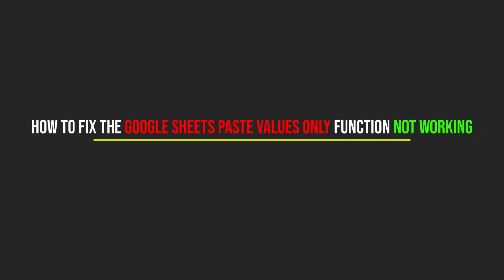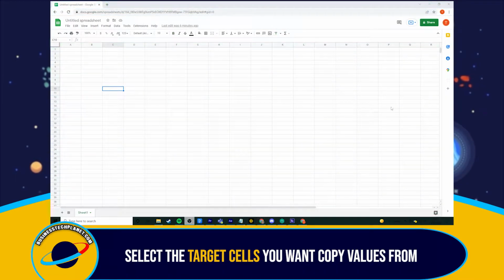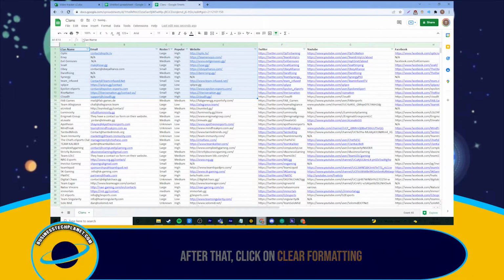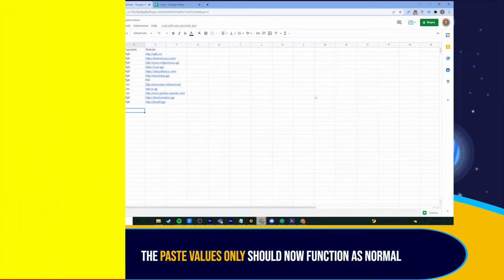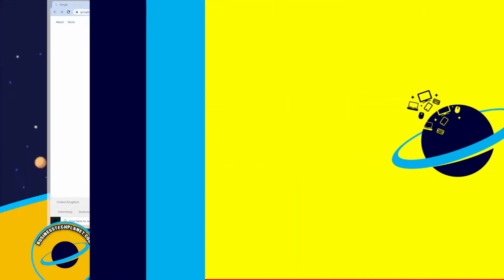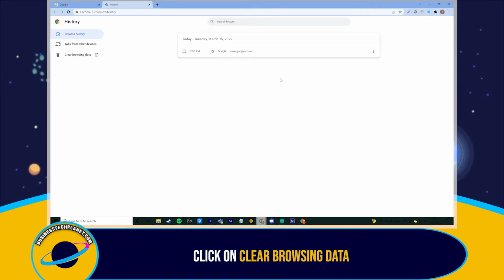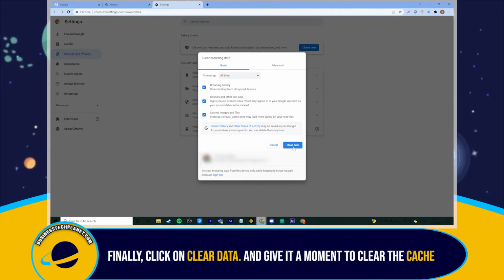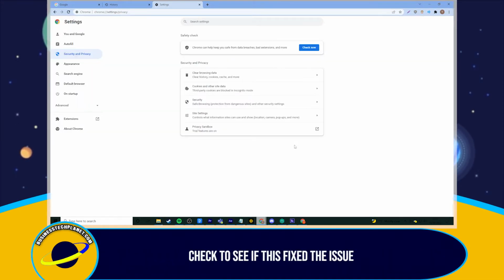📝 How to fix Google Sheets paste values only function not working 📝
In google sheets, there is a useful feature that allows its users to copy over just the value of a formula to new locations. However, some users report that this feature sometimes doesn't work. In today's quick guide, we will be going over how to try and fix this issue.

➡️ To start, open up your Google Sheets document. Select the cells you wish to copy. Now click "Format", then "Clear Formatting". Right click the selection, then click "Copy". Now go to where you wish to copy the values, right click, click "Paste special" then finally "Value's only".

If this didn't fix it, we can try the simple solution of changing our browsers. We recommend any of the following browsers. Google Chrome, Safari, Firefox or Microsoft Edge. The links to these will be in the extra resources section below.

➡️ If all else fails, we can try clearing our browser's cache. For today's video, we'll be using Chrome.

To start, click on the three dots. Click "History", then "History" again. Now click on "Clear browsing data". Set "Time range" to "All time", and tick every box. Finally, click "Clear data". Now check to see if the error is fixed.

➡️ I really hope these short steps we're able to help you with your Google Sheets issue. We'd really appreciate it!

🕐 Timestamps:
0:00 - Intro
0:17 - How to fix Google Sheets paste Values only function not working
1:02 - Try changing your browser
1:23 - How to clear your browser's cache
2:12 - Outro